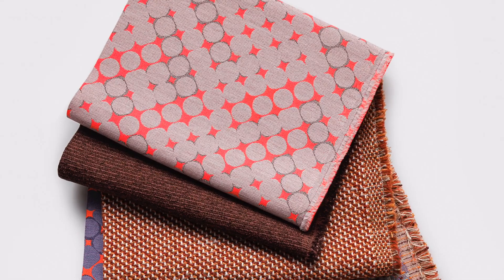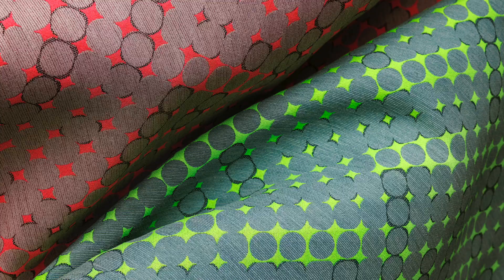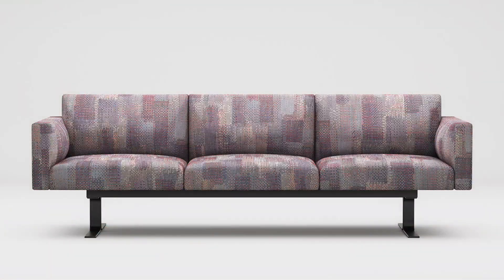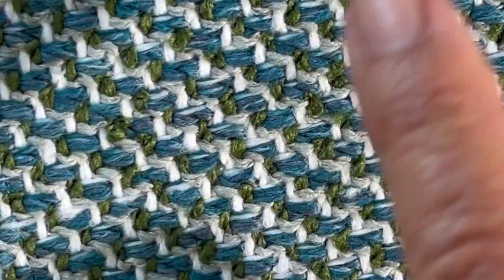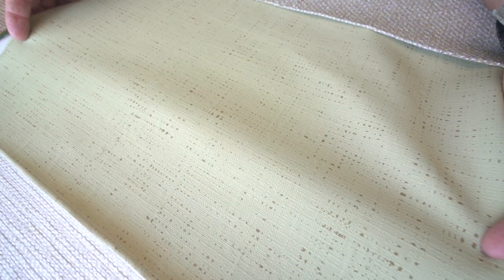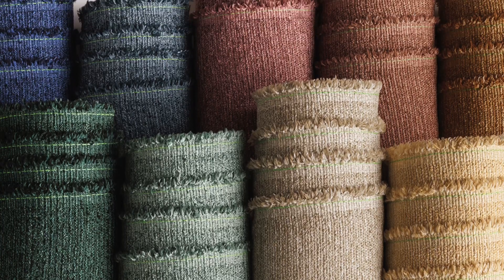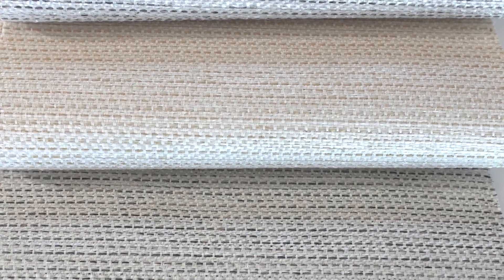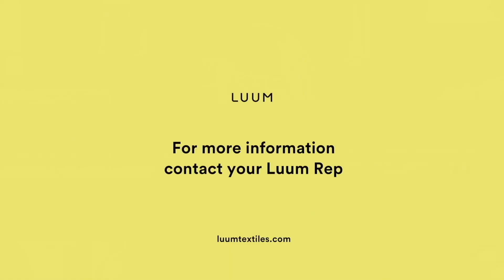Luum Textiles: Kinetic Energy Collection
How does change happen and how can we use it to better our world? Kinetic Energy is a captivating collection of six sustainable textiles by Suzanne Tick that draws inspiration from the dynamic motion of both the digital and physical realms. Bringing the transformative power of movement into our spaces, this collection invigorates and inspires us with innovative weave structures, vibrant color combinations, and artful explorations of materiality mirroring our collective energy to forge, nurture, and reshape our environments for the greater good.